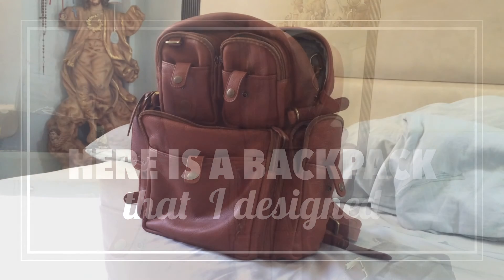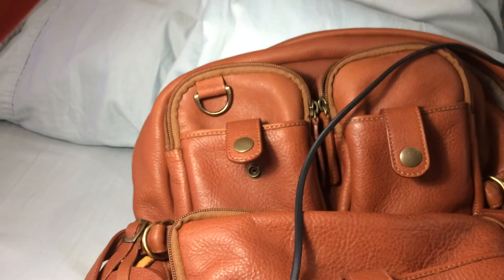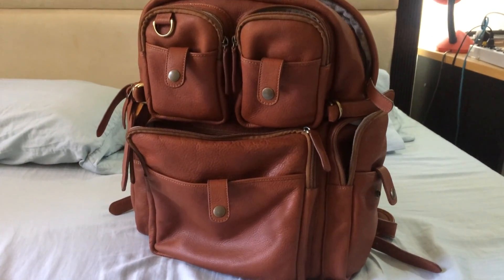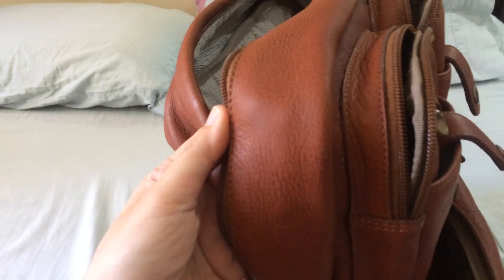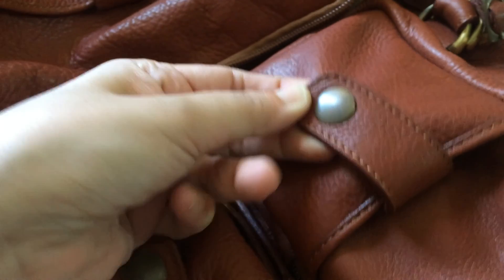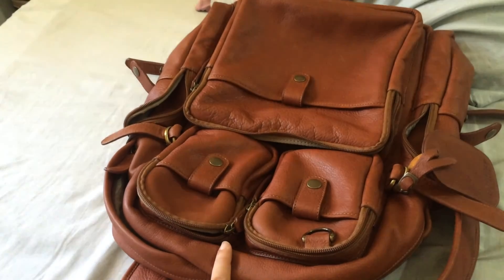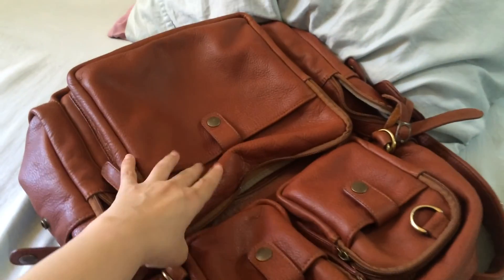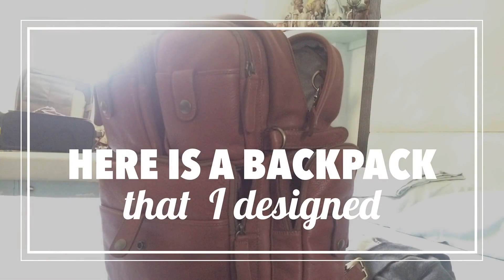Here is a backpack that I designed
If you have any questions about this backpack please leave me a comment here or on Facebook and I'll get back to you.

Here is the blog post talking about when I got sick last year

Here is the leather I first preferred for this backpack but it's too rigid for the purpose